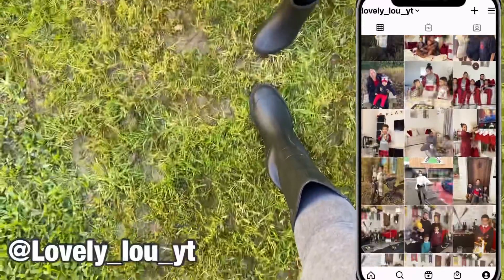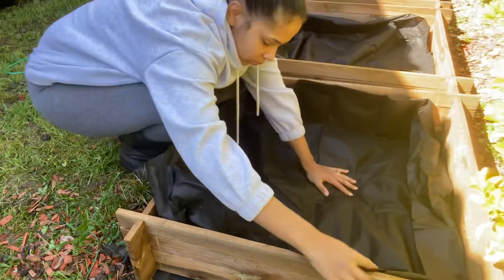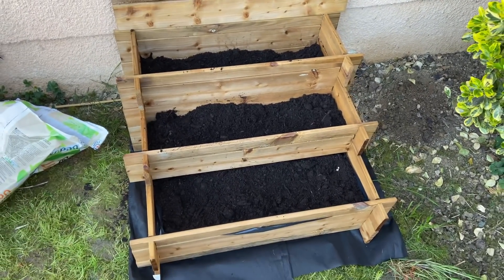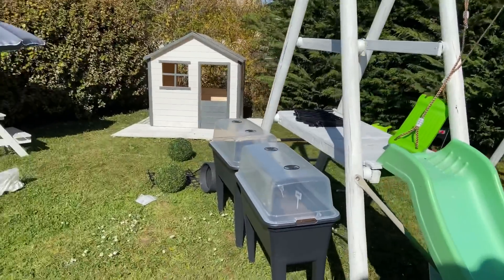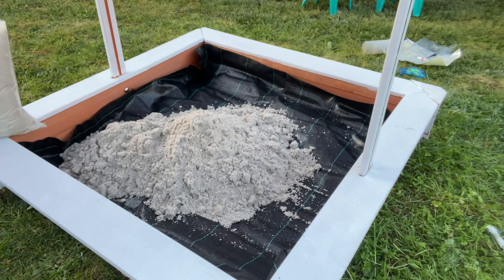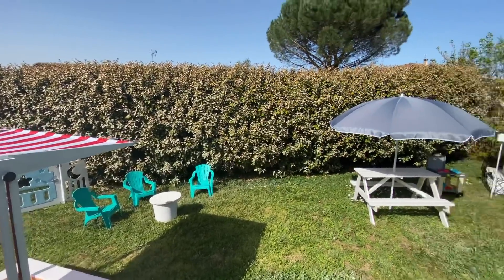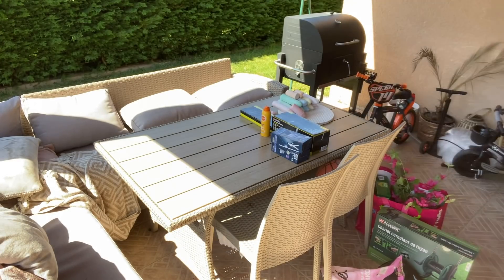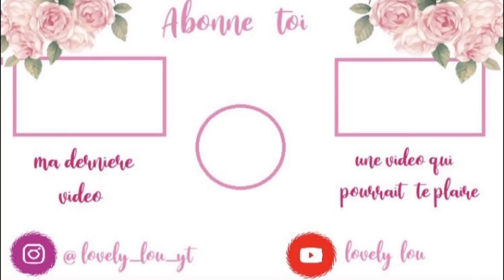🔨 BRICOLAGE , AMÉNAGEMENT , JARDINAGE ET MÉNAGE DANS MON JARDIN + AIRE DE JEUX POUR MES ENFANTS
Aujourd’hui on se retrouve dans mon jardin pour une vidéo de bricolage, aménagement et jardinage
Je serais accompagnée de mon Fidèle binôme Noé !
Je ne suis pas experte en jardinage alors ne prenez pas à la lettre ce que je fais au niveau du potager

QUI SUIS-JE?

Je m’appelle Lou (et non pas Lovely) j’ai 25 ans et je suis maman de Noé 9 ans , Mahdi 3 ans et Eyden 1 an .
J’ai créé cette chaîne à fin de partager avec les mamans, parler de ménage , d’organisation familiale, de cuisine et de parentalité. J’espère que mon contenu te plaira, n’hésites pas à lire le reste de ma barre d’info pour avoir les réponses aux questions que tu pourrais te poser vis à vis de cette vidéo ⤵️

RÉFÉRENCES:

Maisonnette OOGARDEN
Bac à sable LECLERC
Portique de balançoire OCCASION
Sièges balançoire GIFI
Dalle pour en dessous de la maison MR BRICOLAGE 1mx1m
Chaises bleues GIFI
Table pique nique OOGARDEN
Pots et boules de buis CENTRAKOR
Barrières noires GIFI
Brouettes jouet GIFI
Barbecue KING JOUET
Coffre à jouet GIFI
Chaises grises et table basse GIFI
Pistolet à peinture LIDL
Peinture extérieure LEROY MERLIN + mettre du vernis à la fin
Salon de jardin CDISCOUNT
Bains de soleil BRICODEPOT
Coussins bain de soleil LECLERC
nettoyeur haute pression LIDL
Barbecue LECLERC
Carrés potager les plats et celui à étages LECLERC
Fond noir anti mauvaises herbes ACTION
Pots blancs entrée JARDINERIE
Couronne fleur entrée DIY

QUESTIONS FRÉQUENTES :

Mes produits préférés MÉNAGE/ RANGEMENT / PUÉRICULTURE
Planches à découper flexibles
Mes planners à imprimer
Balais vapeur rowenta
Frigo HAIER
Chaises VIDAXL
Pyjama PRIMARK
Chaise haute bloom FRESCO
Caméra wifi
INTRO: